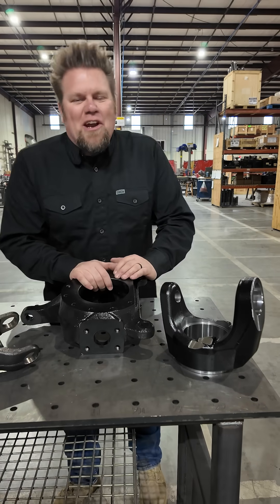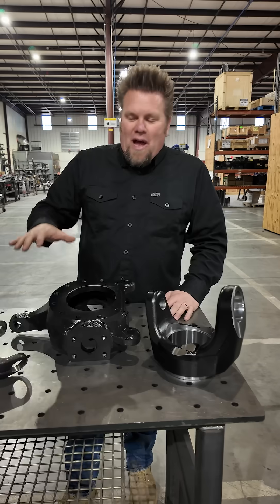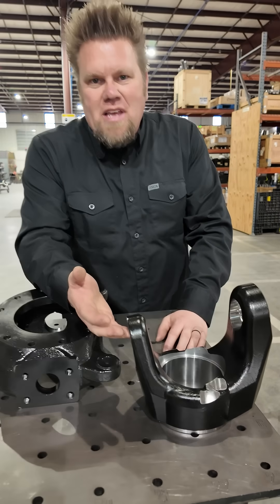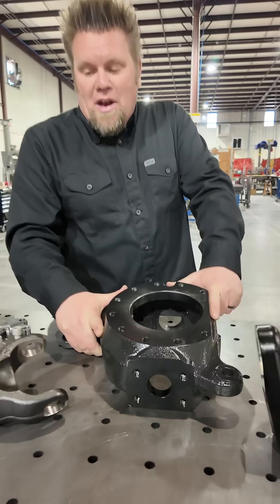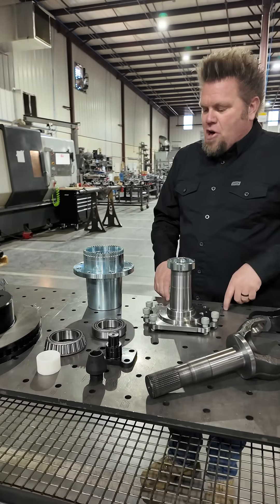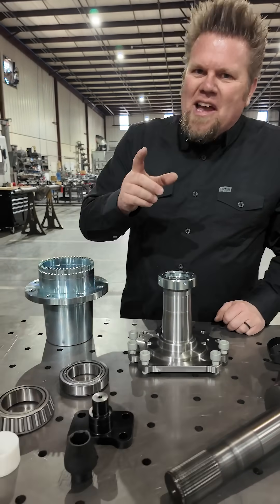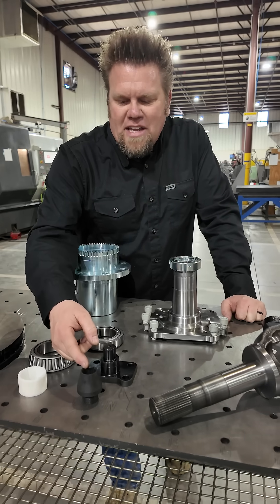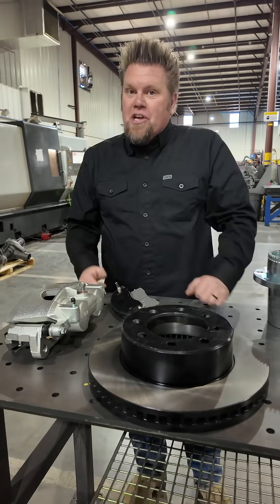Strongest 40 Spline Steering Knuckle for Dana 60, 14 bolt or Dana 80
Ian Johnson walks through what makes the KP540 wheel end different. Oversized inner C and forged knuckle sized for a 1550 U joint, 40 spline stub interface, upgraded hub and spindle with enough wall to stay strong, and serviceability with readily available bearings, factory Dana 60 kingpin components, rebuild kits, and off the shelf brakes. If you want a steering axle that is strong and easy to service, start here.

At East Coast Gear Supply, we install what we sell. Our team of differential and axle experts brings real-world shop knowledge so you avoid mistakes, save time, and get the job done right.